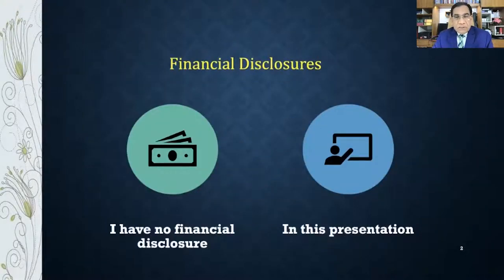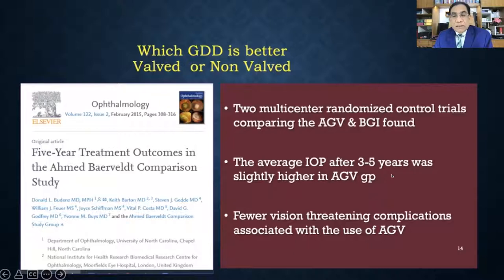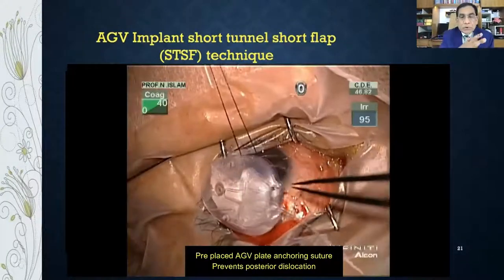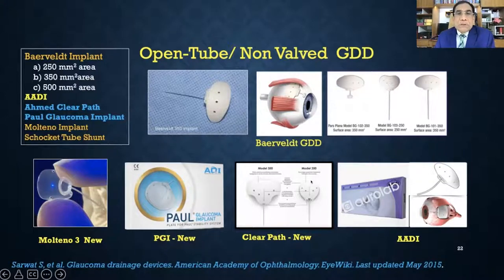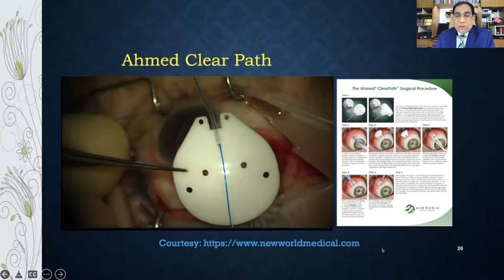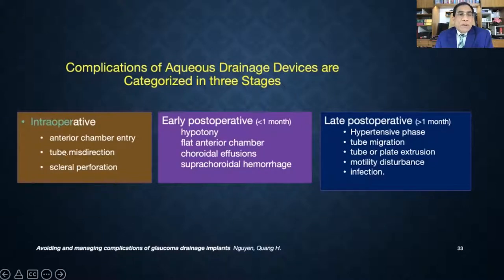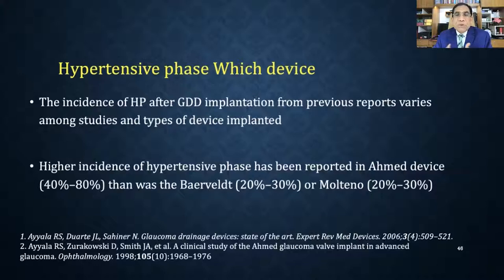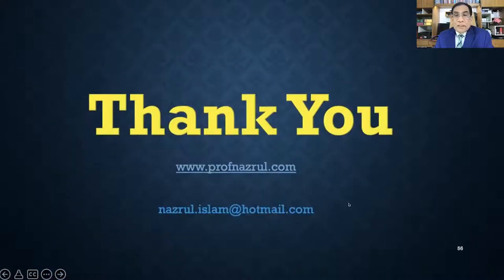Lecture: Glaucoma Drainage Device Implants Made Easy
During this live webinar we will show different techniques of Glaucoma Drainage Device (GDD) Implants both valved and non-valved. We will also show the preferred surgical procedure. Surgical pearls will be discussed including common perioperative complications and how they can be avoided. In addition GDD implants in some challenging situations will be discussed.

Lecturer: Dr. M. Nazrul Islam, Phaco &amp;amp; Glaucoma Surgeon, Bangladesh Eye Hospital &amp;amp; Institute, Bangladesh